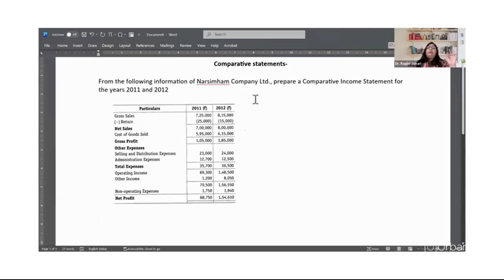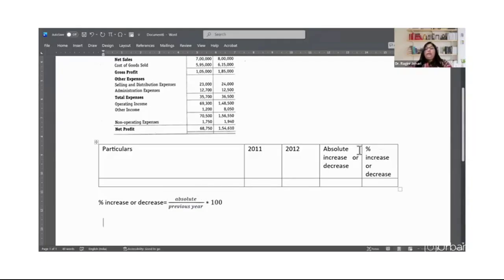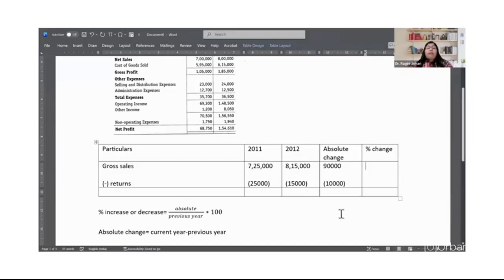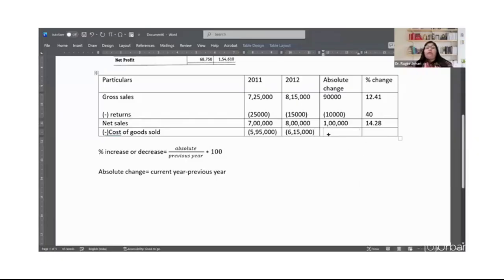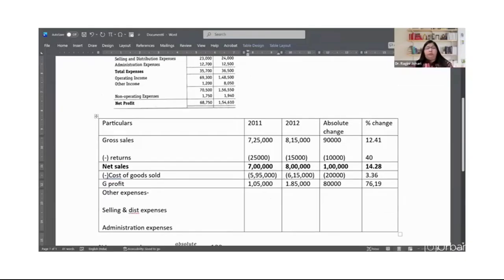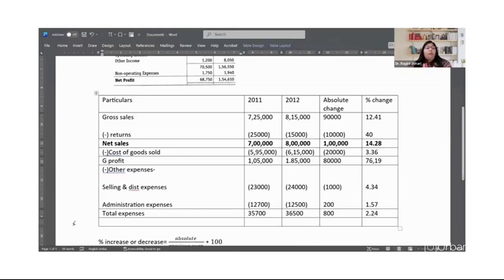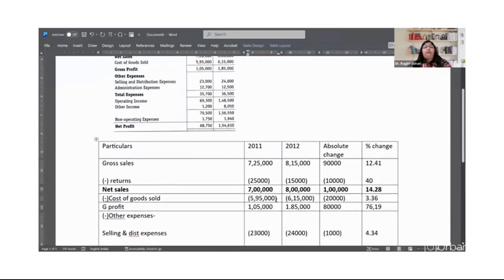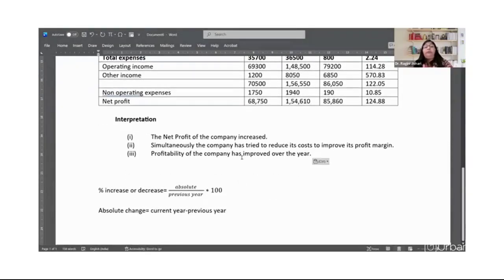Analyzing Financial Data Comparatively | Dr. ragini J.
Learn about "Analyzing Financial Data Comparatively" from Dr. ragini J.. This is a concept from CBSE - Class 12 - Accountancy - Analysis of Financial Statements - Comparative statements.